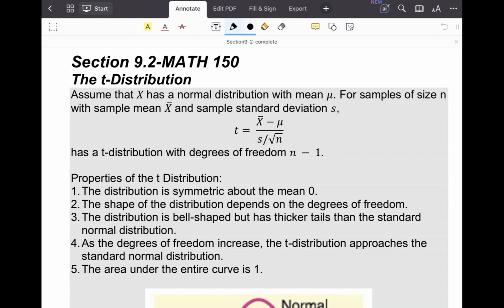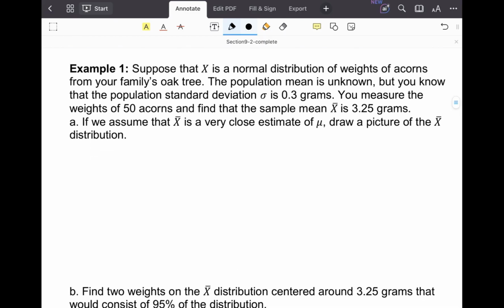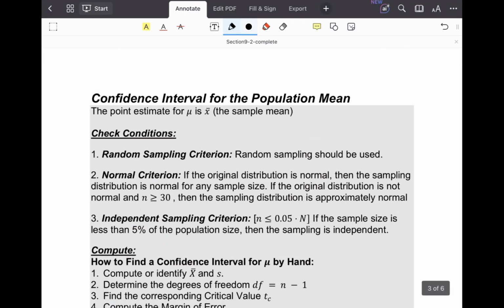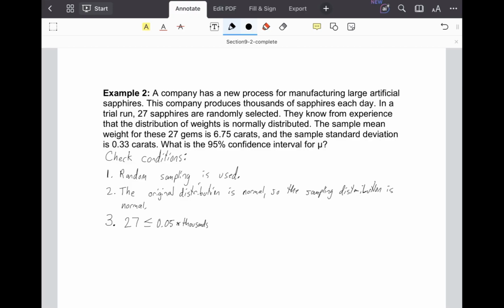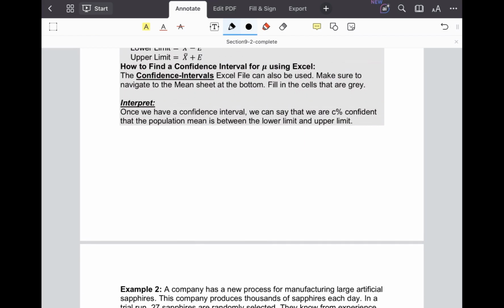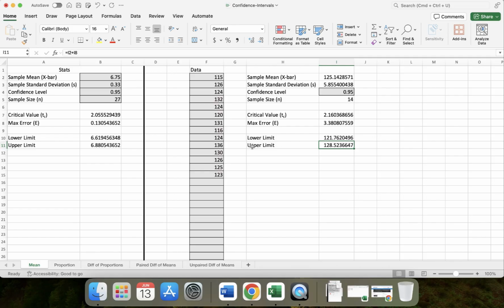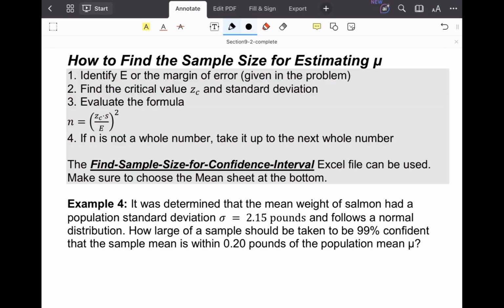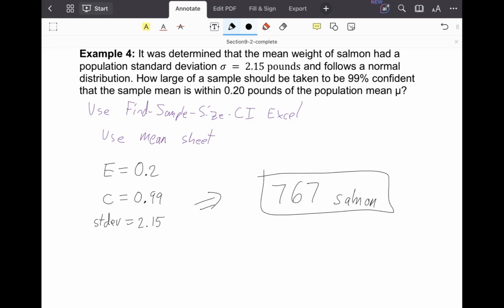MATH 150 - Section 9.2